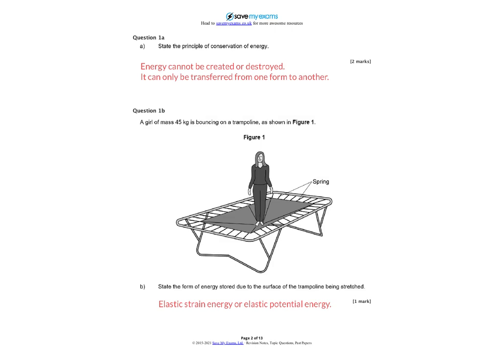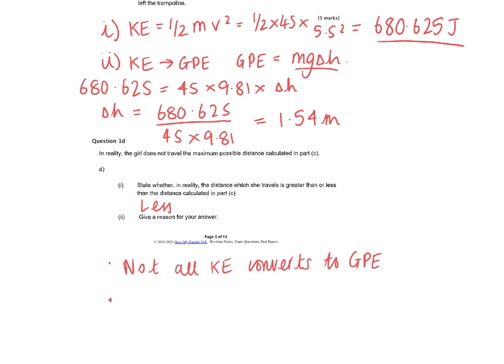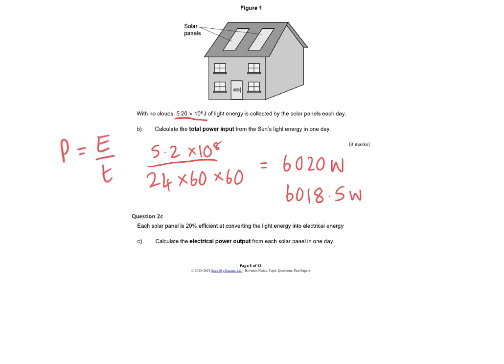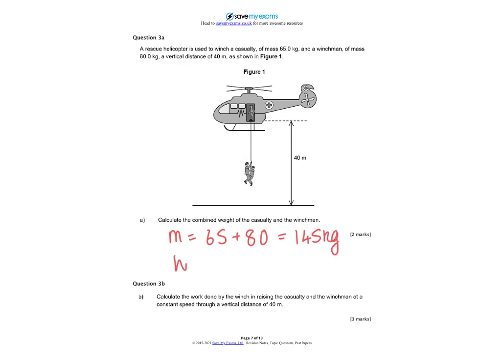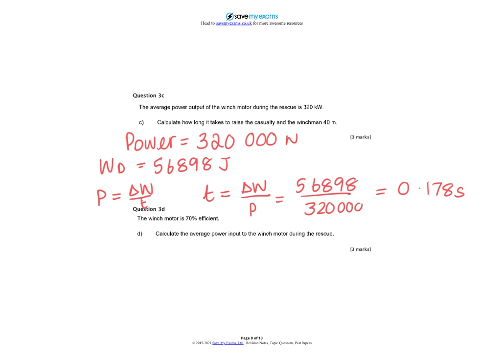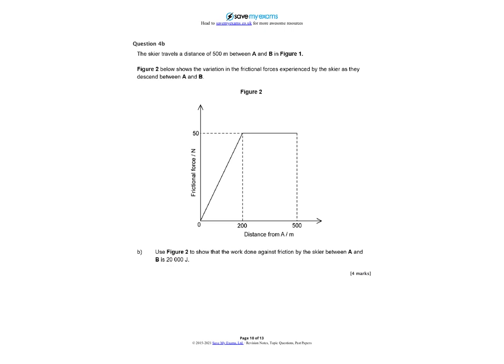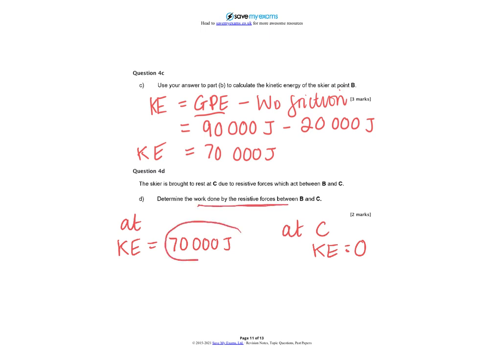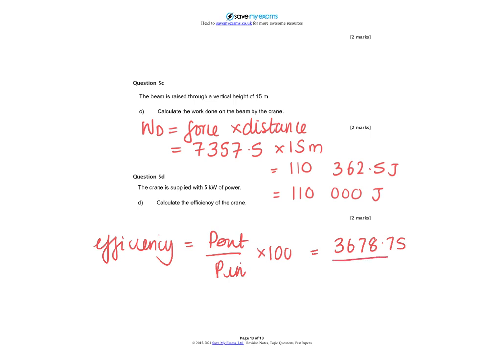Year 12 Physics - Work Energy and Power Easy Qs